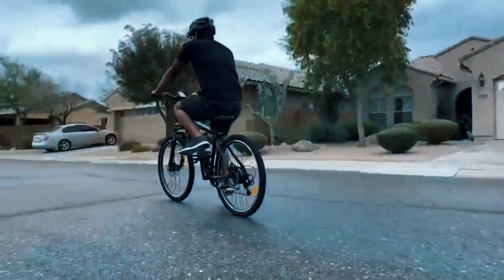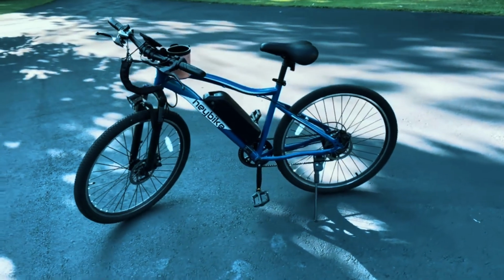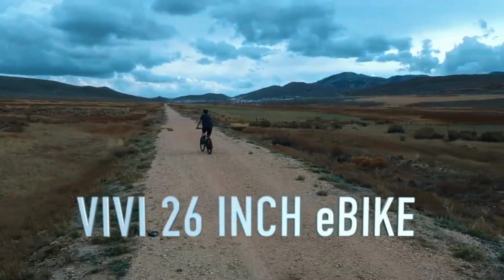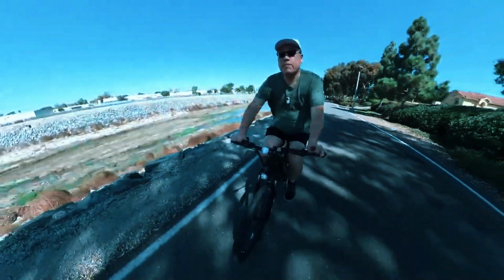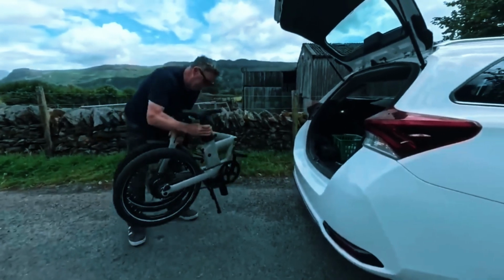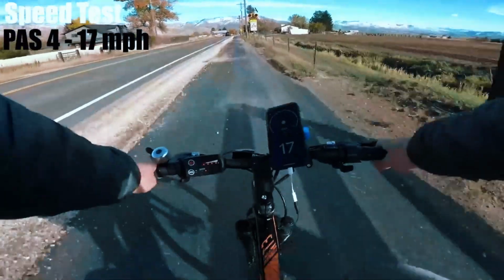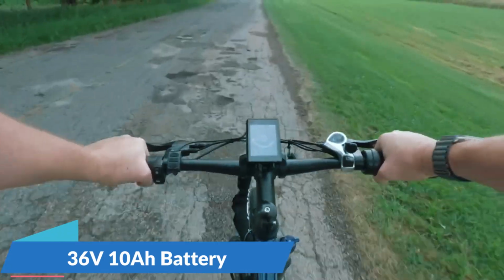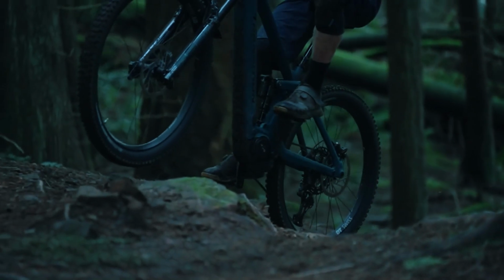6 Best Electric Bikes Under $500 In 2025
6 Best Electric Bikes Under $500 In 2025

Amazon Product Links: 👇

6. Heybike Race Max
5. Vivi 26″ Electric Commuter Cruiser
4. TotGuard Electric Bike
3. EUROBIKE Folding Electric Bike
2. ANCHEER Electric Bike for Adults
1. Jasion EB5 Electric Bike

Looking for the 6 Best Electric Bikes Under $500 in 2025? In this video, we’ll explore the top budget-friendly options that deliver performance, style, and reliability without breaking the bank. If you’ve been searching for the best electric bikes or wondering which is the best e bike under 500, you’re in the right place. These models are not only affordable but also built to handle daily commutes, fitness rides, and weekend adventures. From the Heybike Race Max to the Jasion EB5 Electric Bike, we’ll cover the features that make them some of the best affordable electric bikes in 2025.

When it comes to finding the best electric bicycle or the best electric cycle, riders often worry about price versus quality. Luckily, the bikes we highlight today prove you can enjoy the freedom of best budget ebikes without sacrificing performance. Whether you want the best folding electric bike for portability, the best electric bike for seniors for comfort and ease of use, or simply the best buy electric bike for everyday commuting, this list has it all. With options like the TotGuard Electric Bike and EUROBIKE Folding Electric Bike, you’ll see why these are considered among the best affordable ebikes right now.

Choosing the best budget electric bicycle is about finding the right balance of speed, battery life, and durability. If you’re into outdoor rides, you might prefer the best fat tire electric bike or even the best electric mountain bike for extra grip and versatility. For city commuters, models like the Vivi 26″ Electric Commuter Cruiser or ANCHEER Electric Bike for Adults bring the perfect mix of convenience and efficiency. And if you’ve been looking to buy best electric bike that offers real value, the Jasion EB5 stands out as one of the ebikes best suited for 2025.

So, whether you’re hunting for the best affordable e bike, the best road ebike, or the most reliable best buy e bikes, this video will guide you toward making the right choice. Watch till the end to find out which of these electric cycles takes the crown as the best electric bicycle under 500 this year.